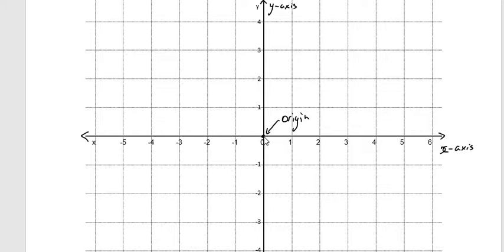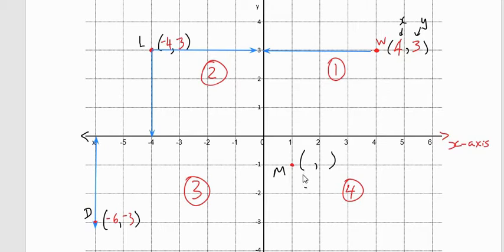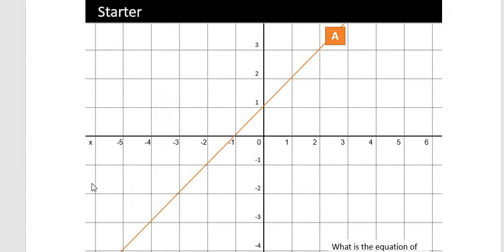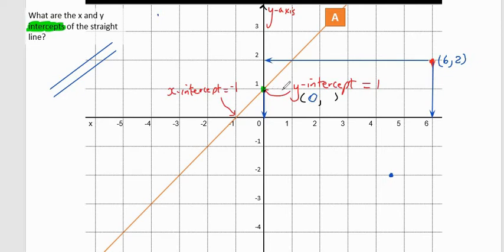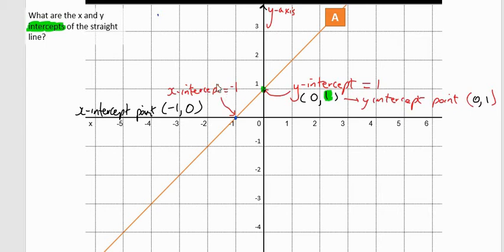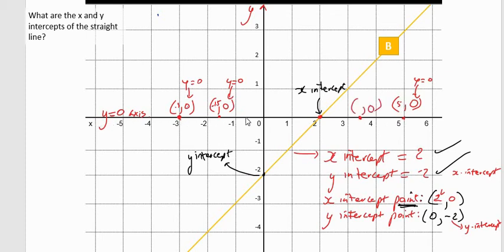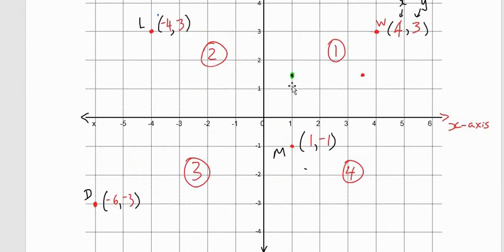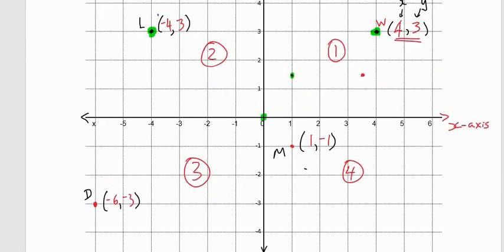Coordinate Geometry For Beginners: Point Plotting. X and Y Intercepts of a straight line graph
At the end of this lesson, students should be able to:
1. Plot points on a coordinate plane.
2. Identify the x and y intercepts of a straight line graph
3. Identify the coordinates of the x  intercept point and the y intercept point.